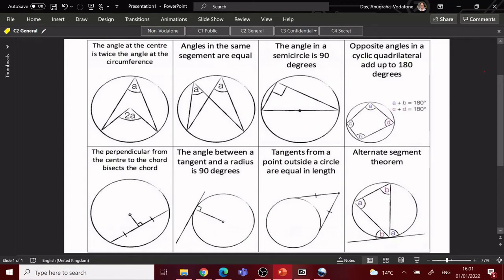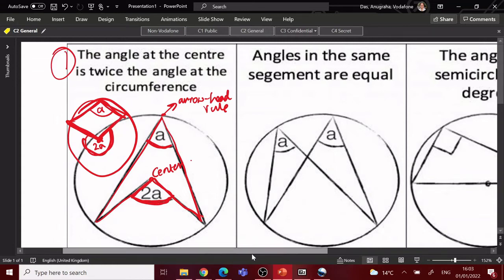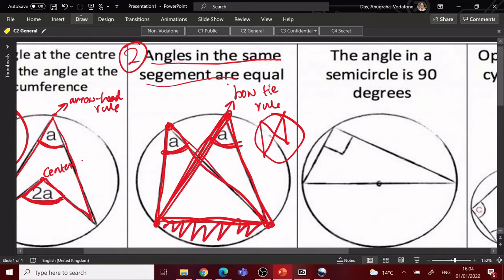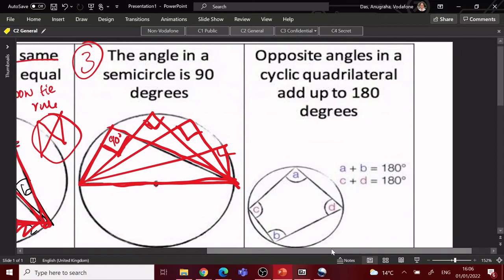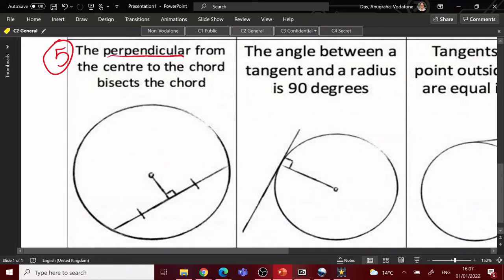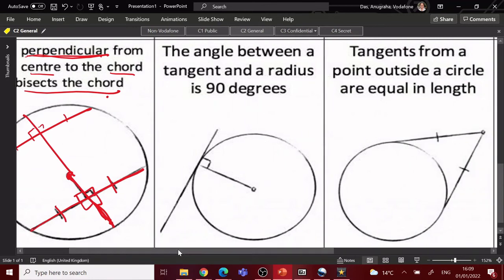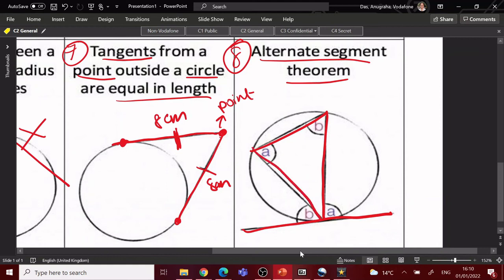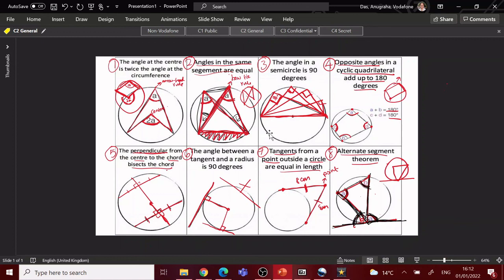CIRCLE THEOREMS explanation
Hello everyone!
This video will explain the 8 main circle theorems.
I can take in A level requests as well :)